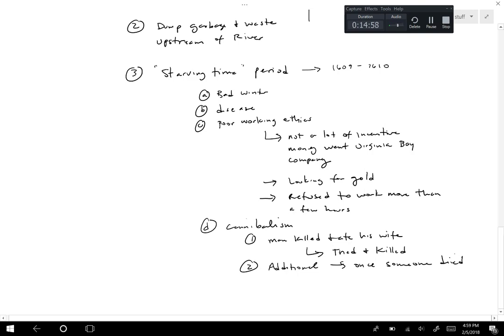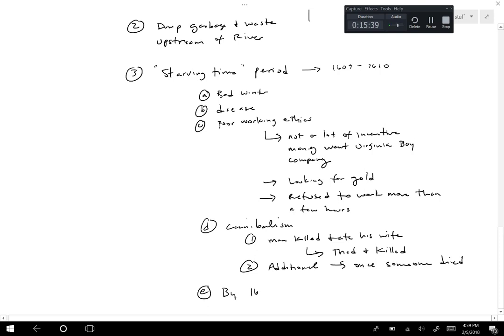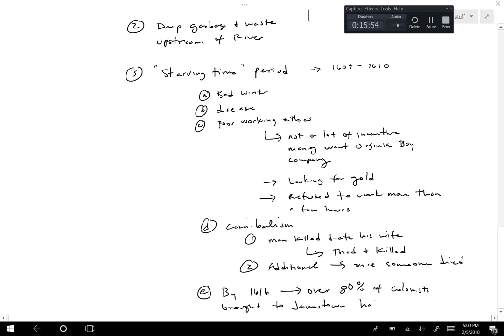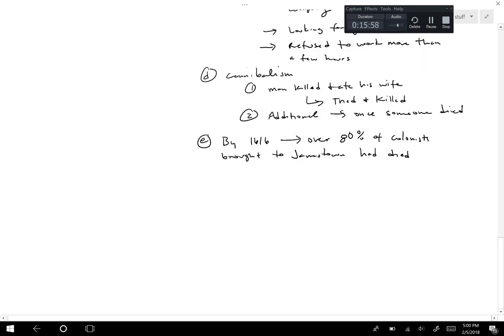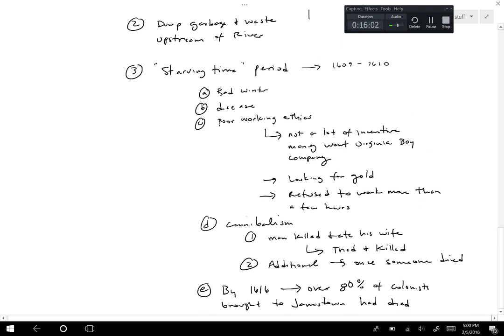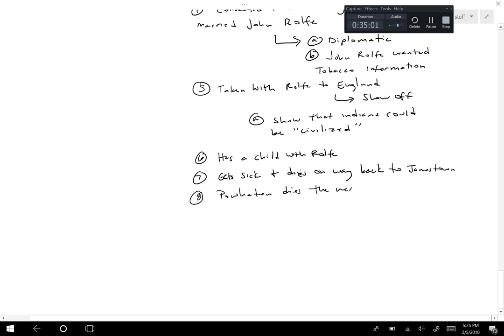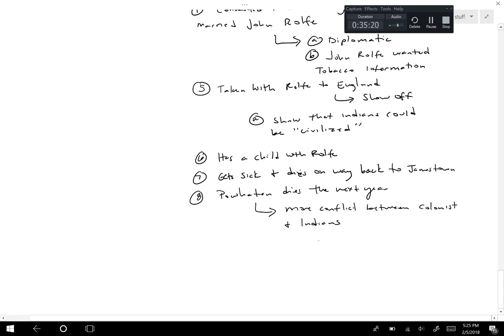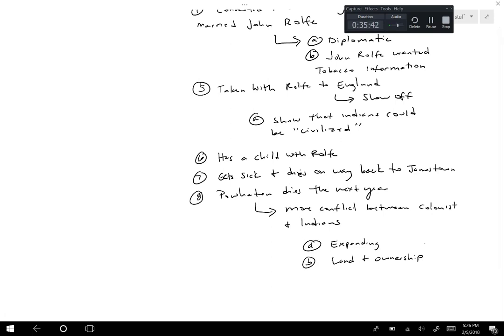Early English Colonization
This lecture looks at the early English Colonization from Jamestown and the issues with Powhatan and Pocahontas as well as Indentured servants and Tobacco Brides